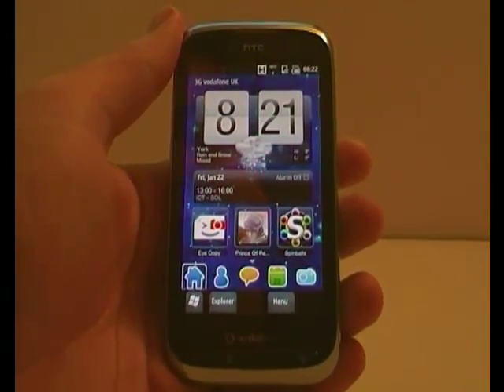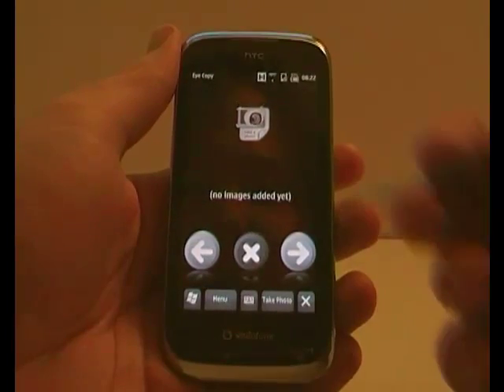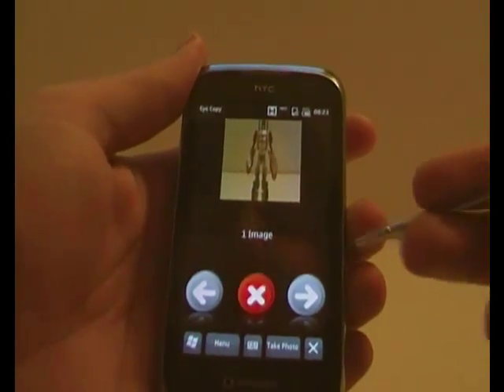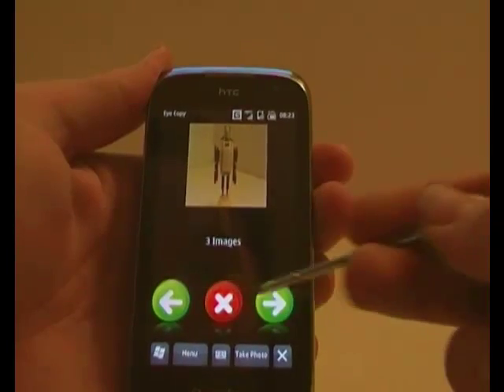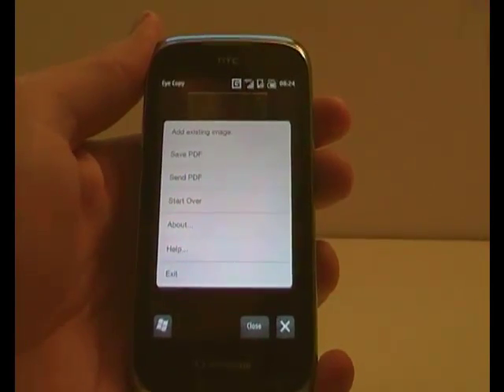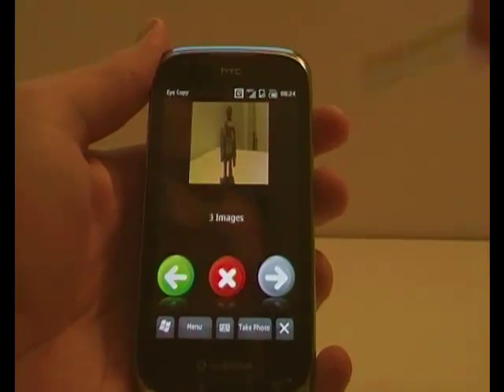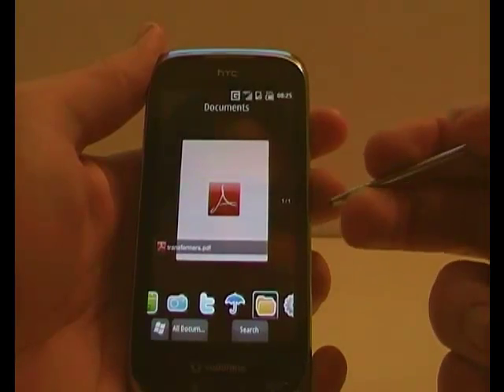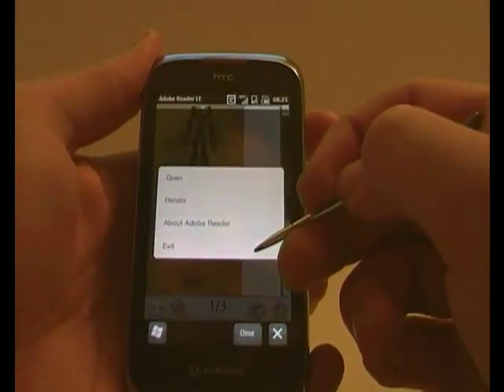Eye Copy 1.0 - convert images in to pdf and share it with your friends on Windows Phone